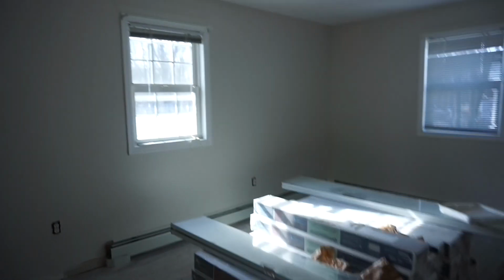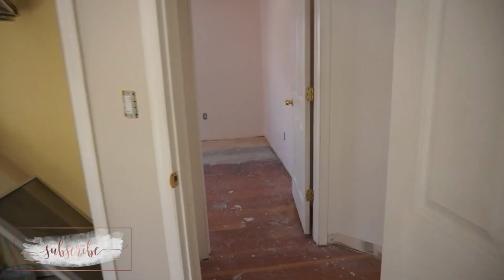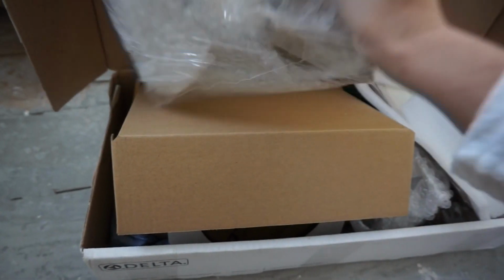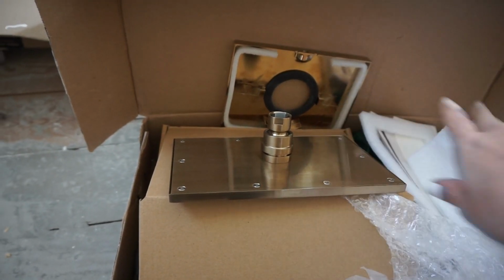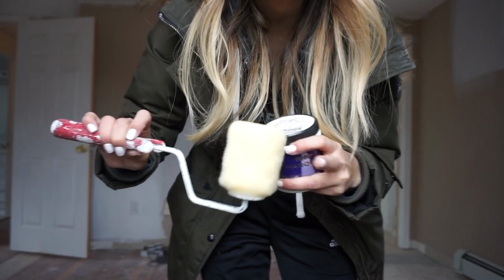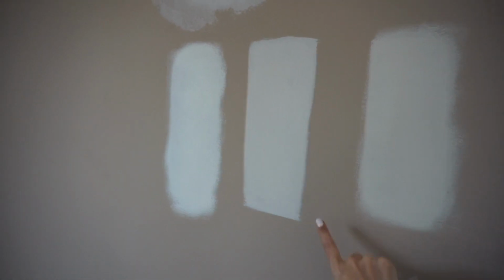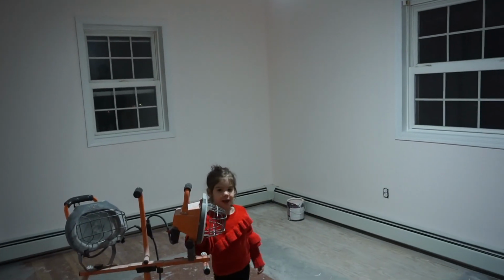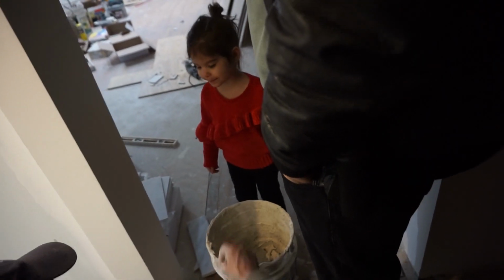HOUSE UPDATE WEEK 6 UNTIL MOVE IN! FIXER UPPER DELAYS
| NEW! GROVE FREE HOME ESSENTIALS OFFER! |

New Customer Offer:
Seedling Paper Towels
Seedling Bath Tissue

**if new customers spend $39, they will receive all of the above AND a Grove Stoneware Tray

| FREQUENTLY ASKED ABOUT PRODUCTS |

MY DINING ROOM TABLE

MY COFFEE TABLE

My FAUX STONE FIREPLACE panels

DINING ROOM CHAIRS

DINING ROOM CHANDELIER

MILA'S PLAYROOM KITCHEN

TUFTED BED

BEDROOM CHANDELIER

DYSON VACCUMM

My STEAM mop!

MICROFIBER CLOTHS

ALL NATURAL TEA TO SUIT NEEDS FOR ENERGY, WEIGHT LOSS ETC.

house update fixer upper casa teixeira move in new house moving